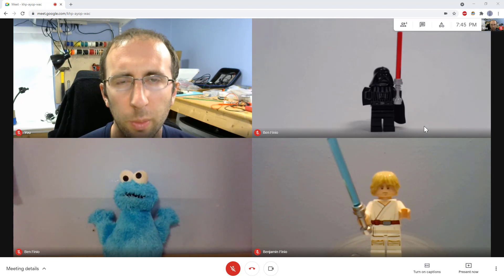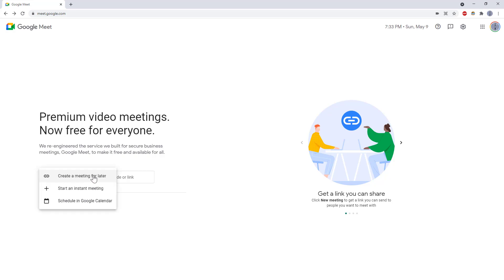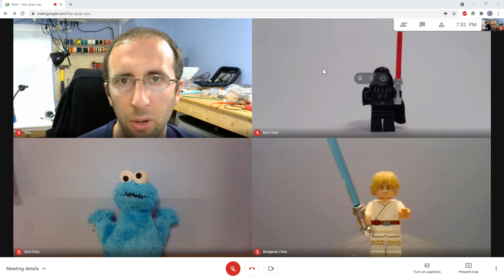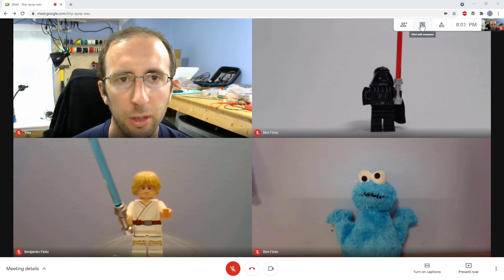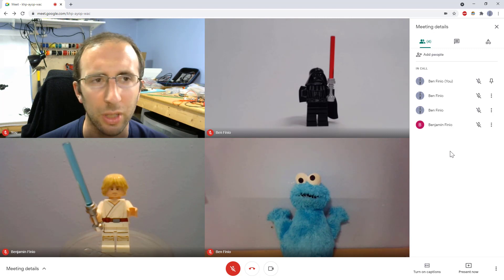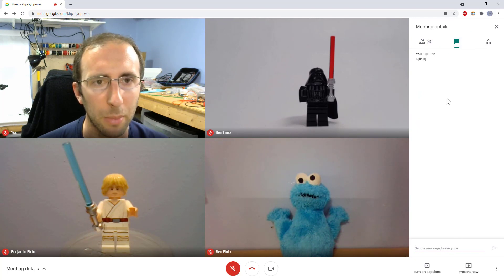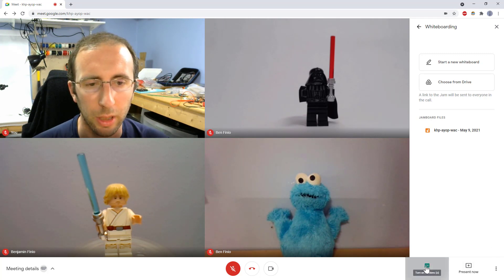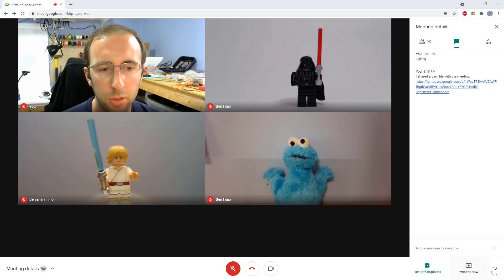Zoom vs Google Meet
What's better, Zoom or Google Meet? How easy is it to switch to Google Meet if you're used to using Zoom? After over a year of making Zoom tutorials, I try out Google Meet for the first time in this video and give you my first impression. Which one is best? It depends on what you need!

0:00 intro
0:36 starting a meeting
1:07 muting audio and camera
2:52 view controls
4:48 chat
5:47 right-click controls
7:09 screen sharing
9:27 change background
10:20 whiteboard
11:56 closed captions
13:04 change layout
14:37 which one is better?
15:30 plans and pricing
16:21 comments and questions